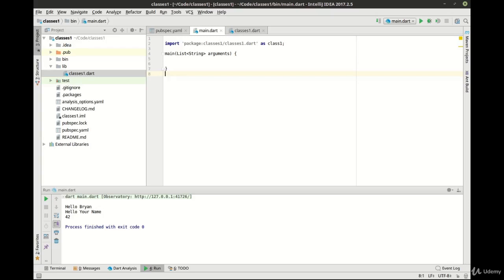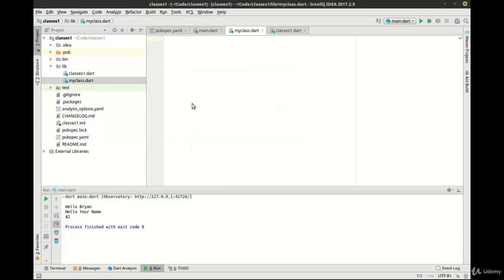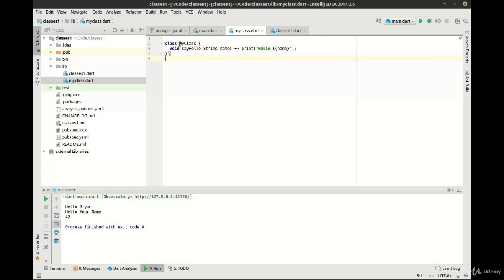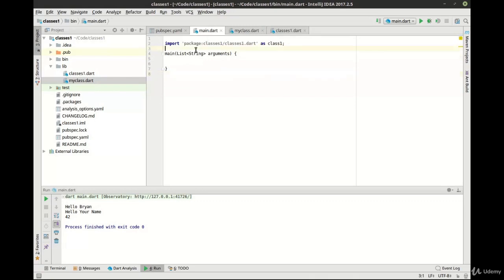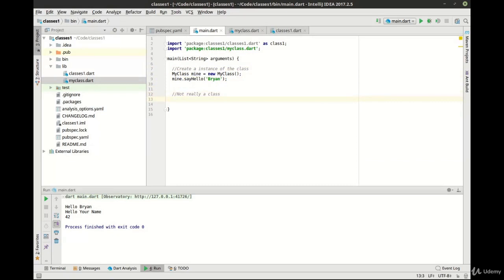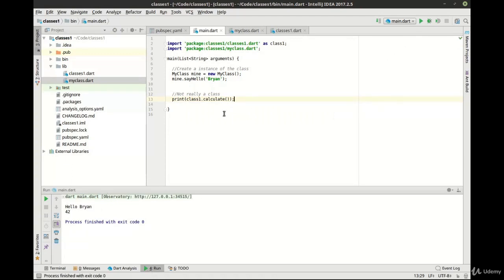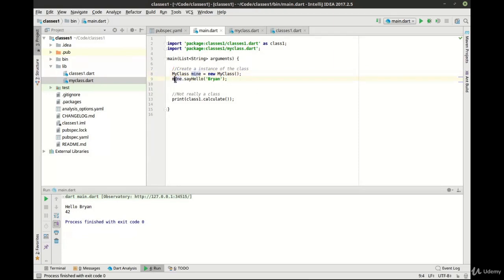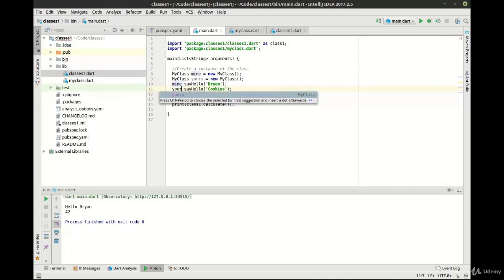2-1 Introduction to Classes